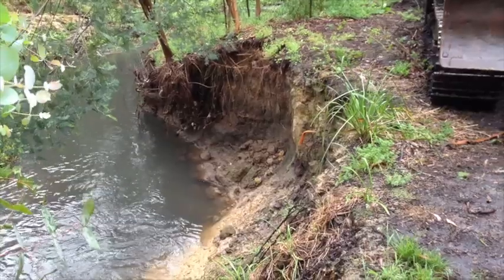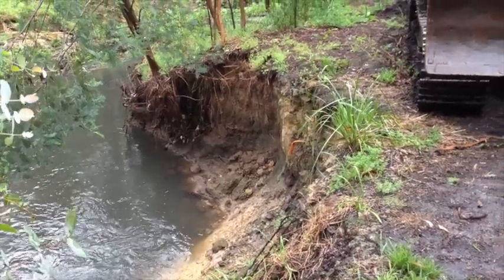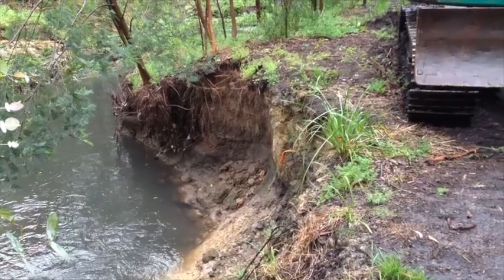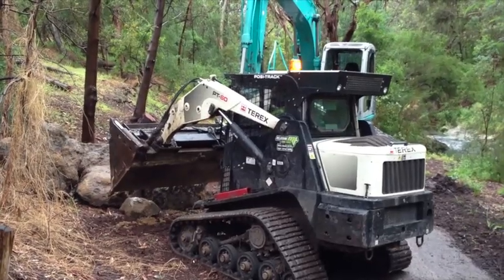Scotchmans Creek - Erosion Control - 23/10/13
Our Regional Engagement Manager Martin (@MWNorthEast) visited Scotchmans Creek, Glen Waverley to see the work being undertaken to prevent bank erosion.